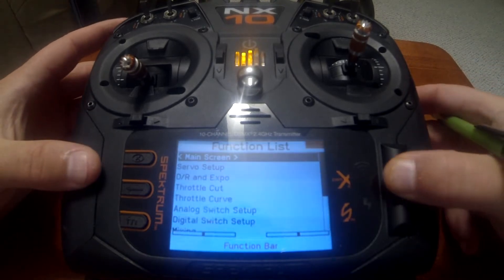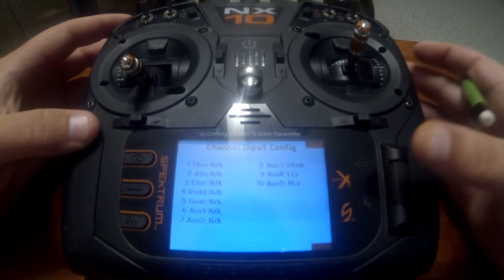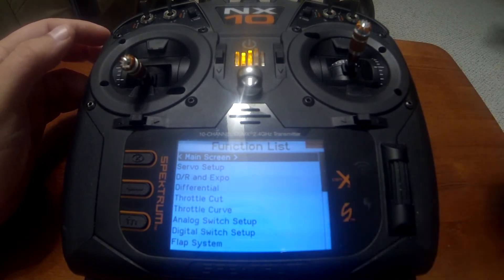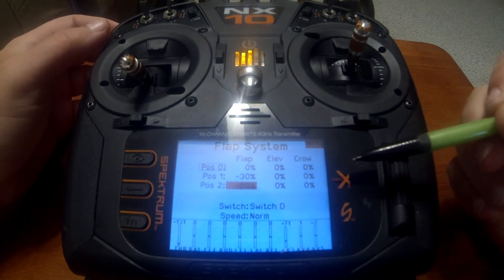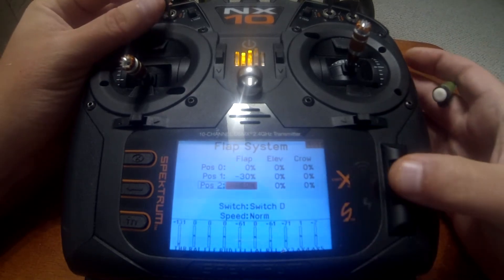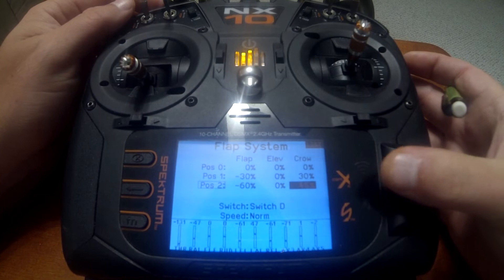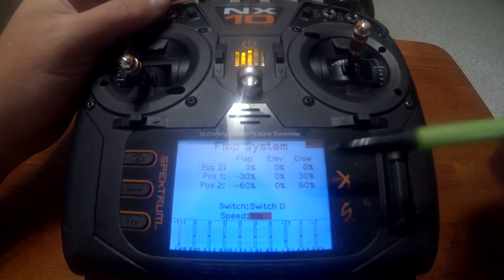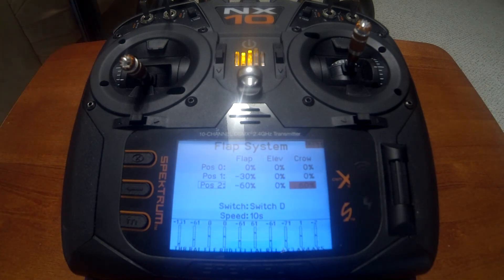Spektrum NX Setup: Crow Braking Tutorial (NX6/NX8/NX10)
Step by step walk through of how to setup Crow Braking with NX Series Transmitters!. If you're new to Spektrum or NX radios,after you watch this video you will be prepared!

***This method can also be done with Y adapter on flaps and choosing 2 AIL 1 Flap for aircraft type***